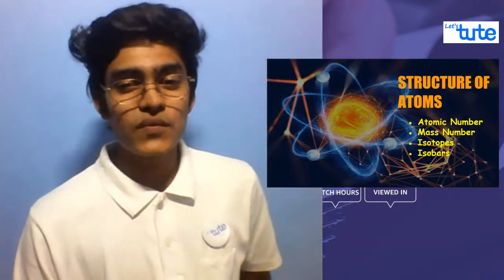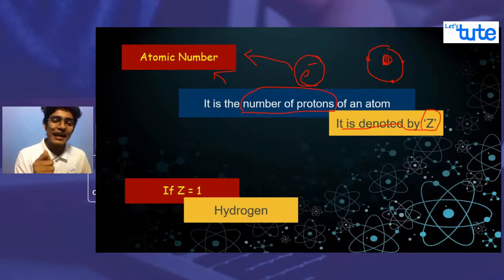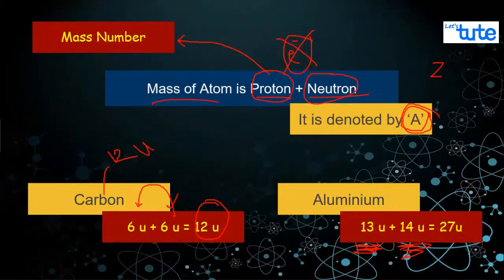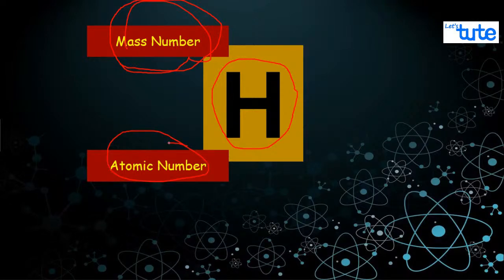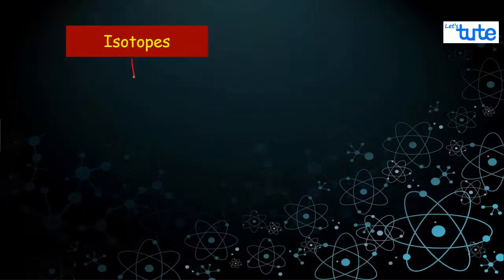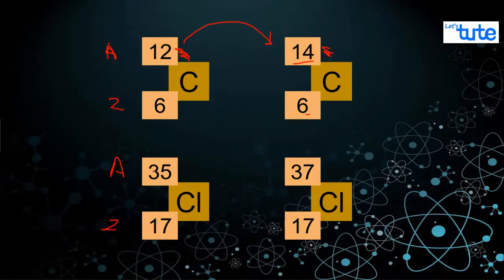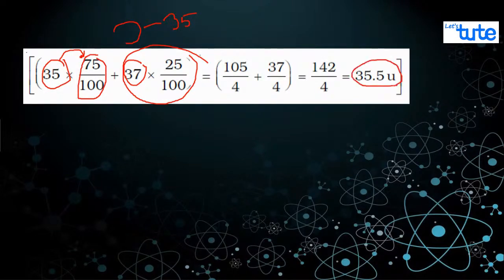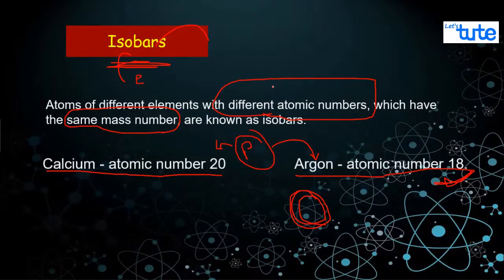Live Session on Atomic and Mass Number | Isotopes an Isobars | Letstute CBSE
Hello Friends,
  Check out our Live Session on Atomic and Mass Number | Isotopes an Isobars | Letstute CBSE

What is atomic number and mass number .
And how isotopes an isobars are two different concepts.
Lets learn all these basic concepts related to atom .